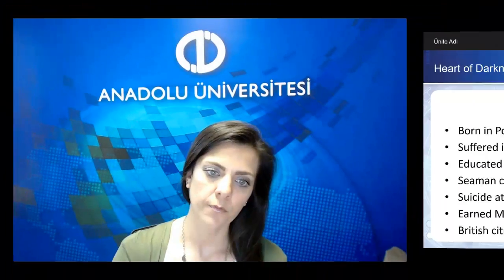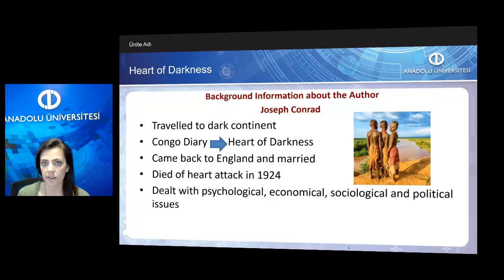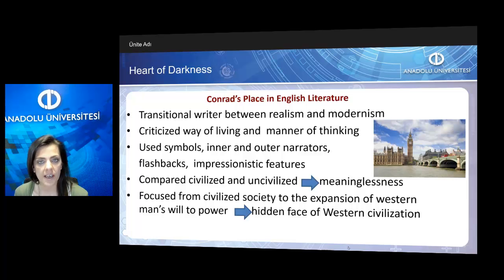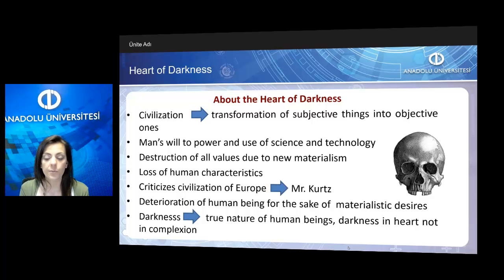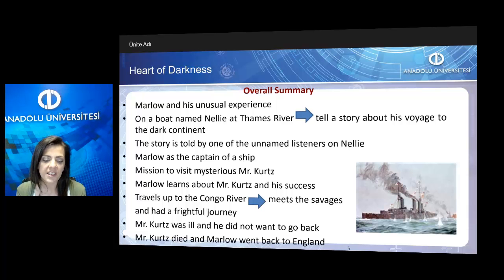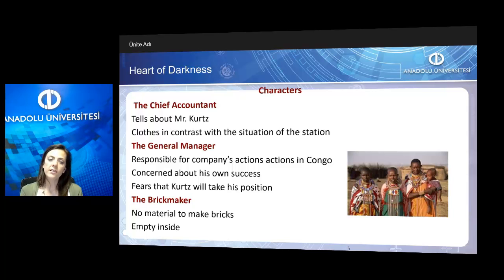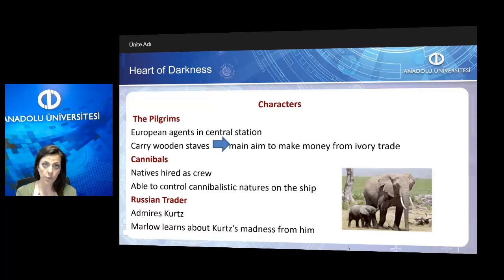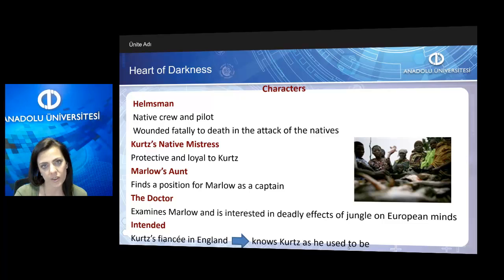İNGİLİZ/AMERİKAN EDEBİYATI II - Ünite1 Özet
Discuss Joseph Conrad as a writer.
Analyze background of Heart of Darkness.
Analyze the characters in Heart of Darkness.